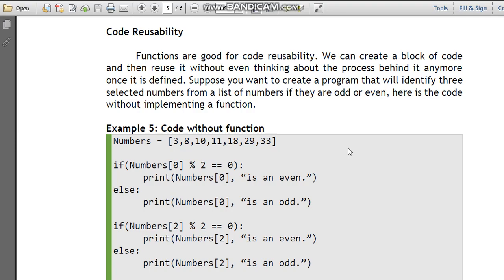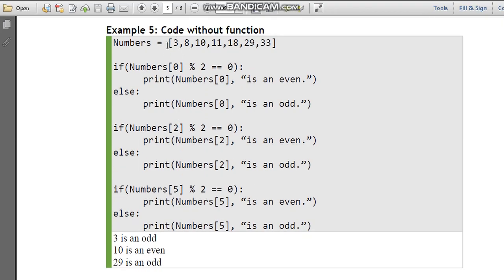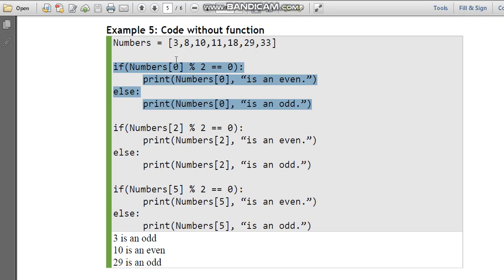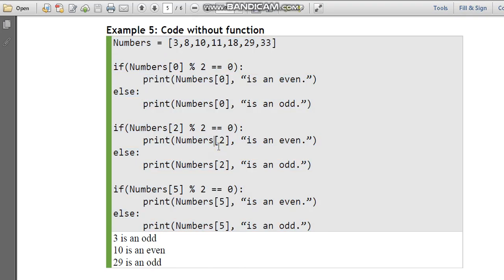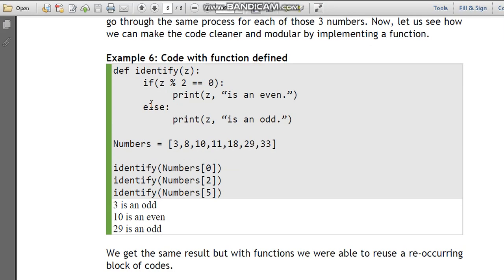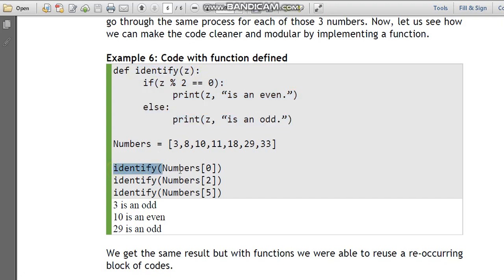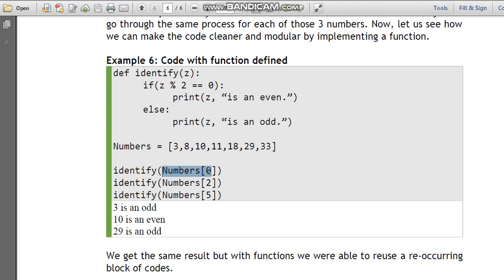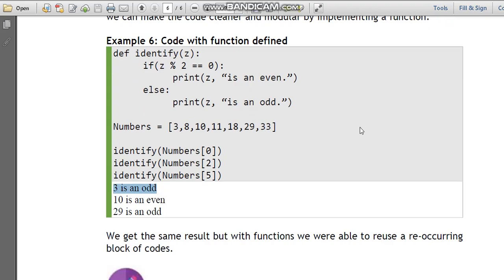Python M3L1.3: Functions PART 3 (Taglish)